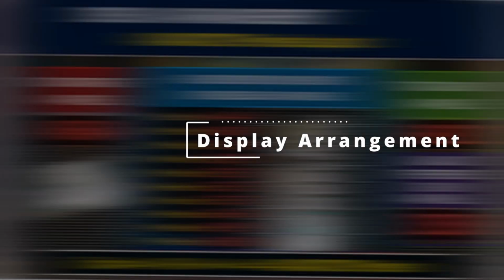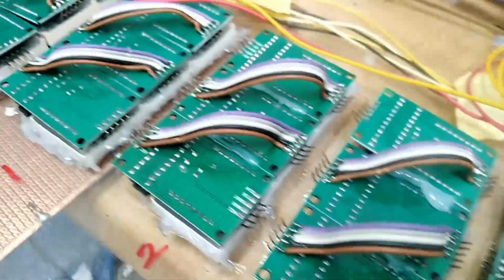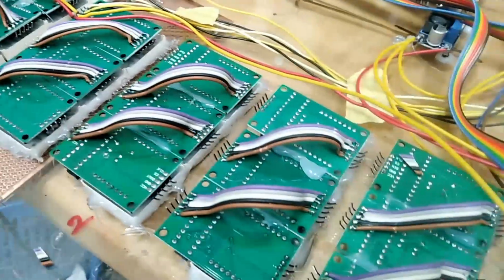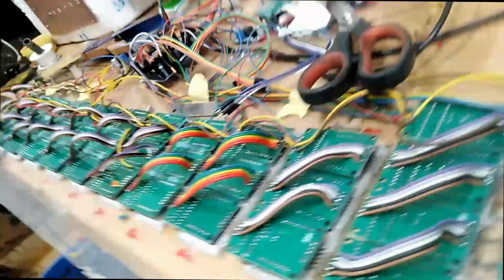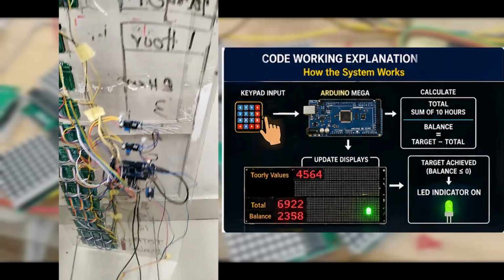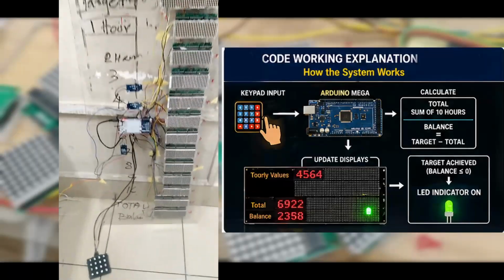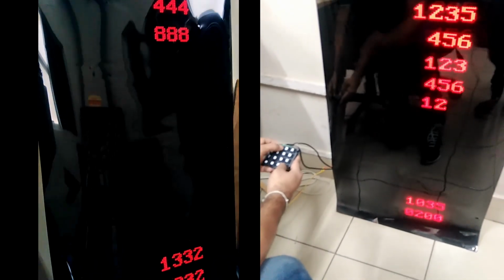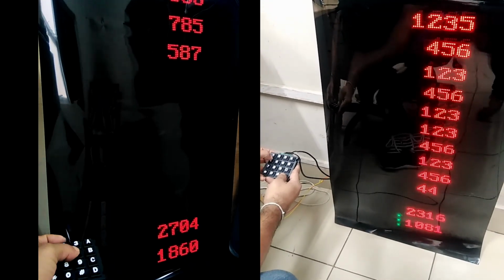Building a Massive LED Display | using 42 MAX7219 LED Matrix Panels!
In this video, I’m showcasing my latest Arduino Mega project: Building a Massive LED Display using 42 MAX7219 LED Matrix Panels!

🚀 This project is a Production Target Display Board, specially designed for factory and production line environments. It displays Today’s Target, Hourly Production Output (1st Hour to 10th Hour), Total Production, and Balance (Difference) in real-time.
The system uses a 4x4 Keypad to enter the target and hourly production values, and the Arduino Mega automatically calculates the total and remaining balance. When the target is achieved, an output LED indicator turns ON.
This is a very useful project for industrial production monitoring, performance tracking, and productivity improvement.
🔧 Components Used:
✅ Arduino Mega 2560
✅ 42pcs MAX7219 8x8 LED Matrix Displays
✅ 4x4 Keypad Module
✅ Jumper Wires & Connectors
✅ 5V Power Supply
✅ LED Indicator Output
📌 Features:
✔ Enter 4-digit daily production target
✔ Enter 3-digit hourly production values (10 hours)
✔ Automatic total calculation
✔ Balance / difference display
✔ Target completion LED indicator
✔ Real-time production tracking display
💡 Applications:
🏭 Factory Production Lines
📊 Productivity Monitoring
📌 Target Tracking Systems
⚙ Industrial Automation Display Boards